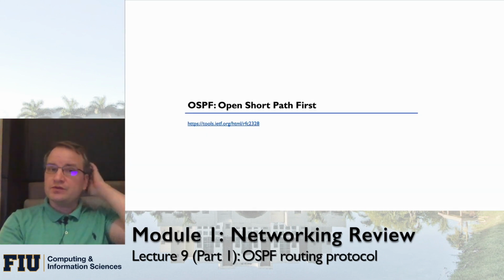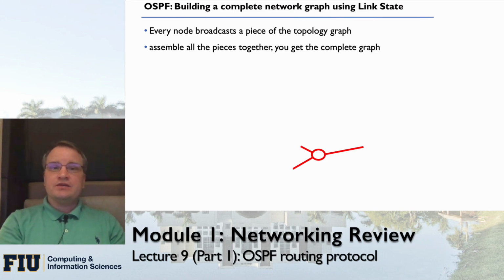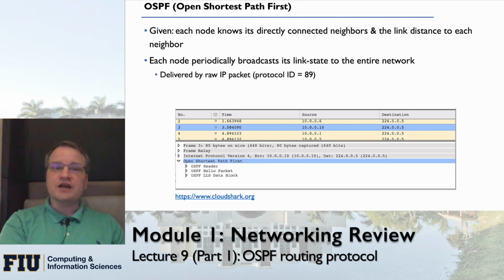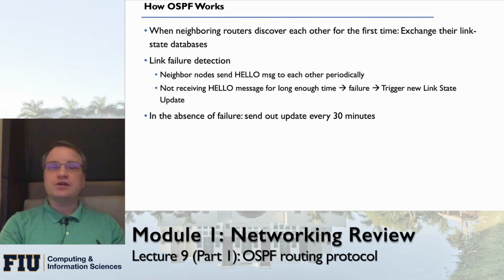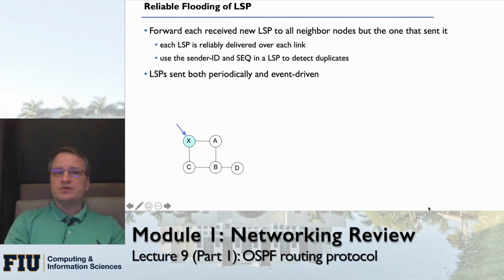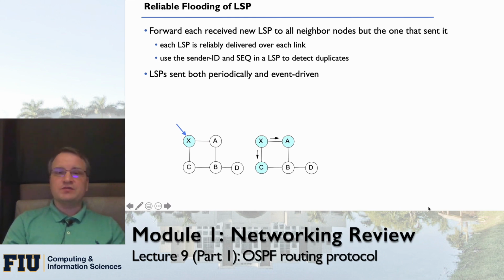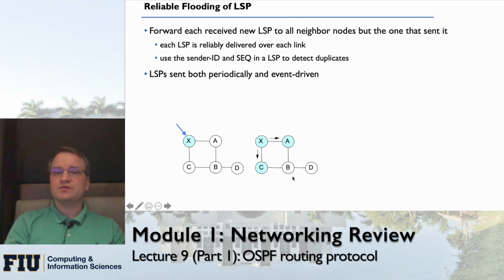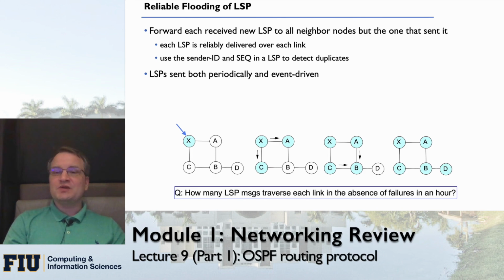Lecture 9 (Part 1, OSPF) // TCN-6430, Fall 2019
OSPF: Open Short Path First
- Building a complete network graph using Link State
- Packet on the wire
- Packet types
- How OSPF Works
- OSPF Routing Daemon at Each Node
- Reliable Flooding of LSP